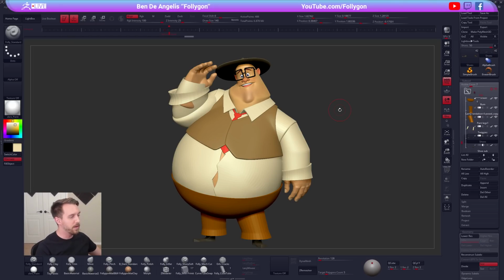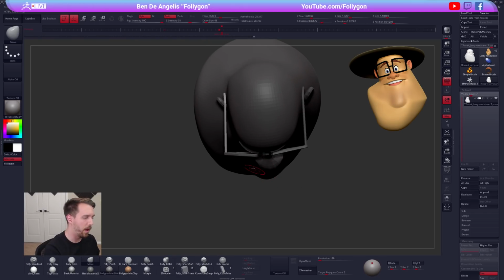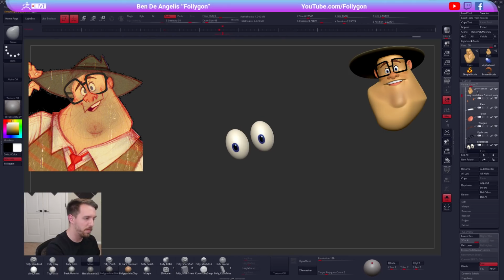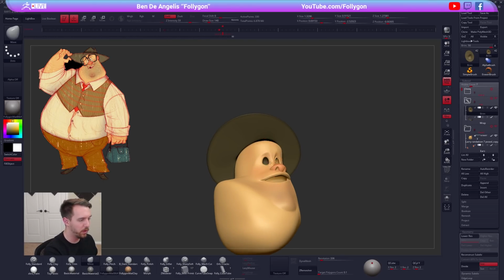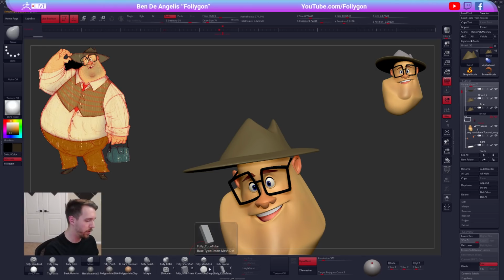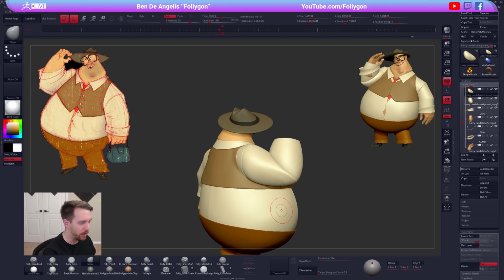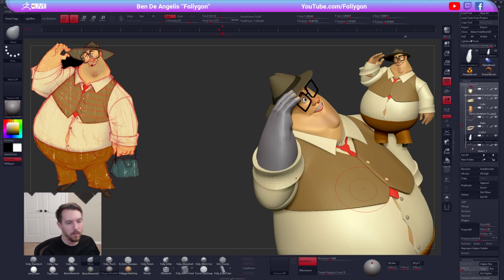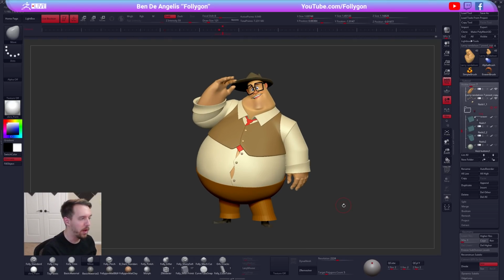Stylized Character Sculpting - Ben De Angelis "Follygon" - Episode 30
Concept by: Luis Gadea
In this episode, Ben focuses on the head of his stylized character! Be sure to catch the live stream to sculpt along or to just hang out!